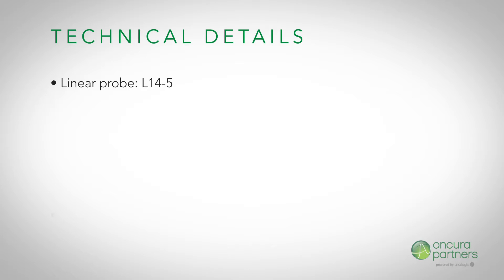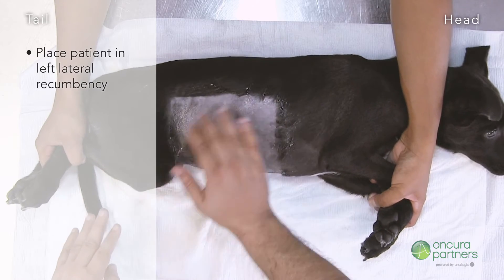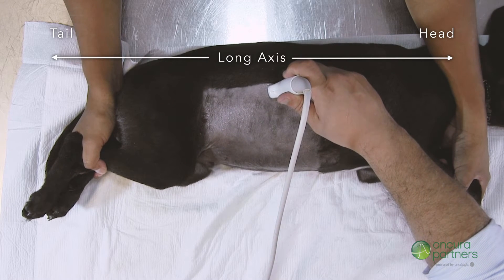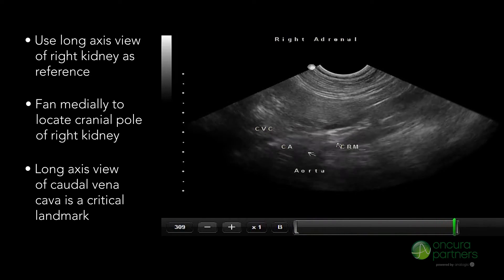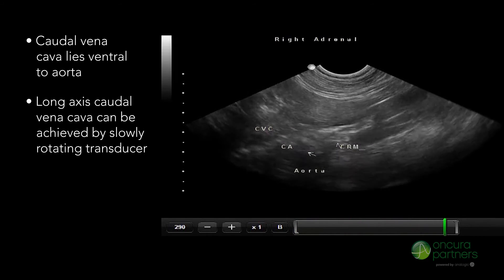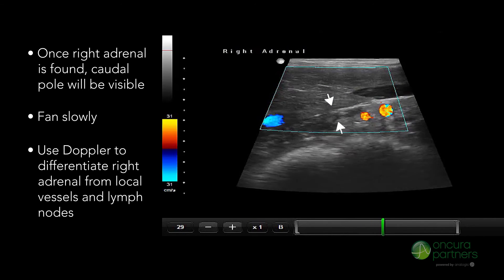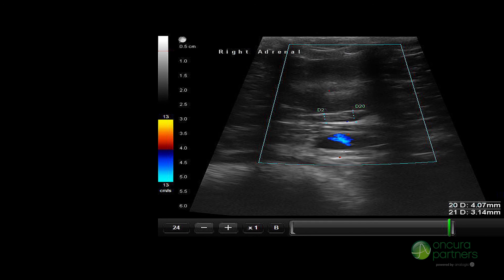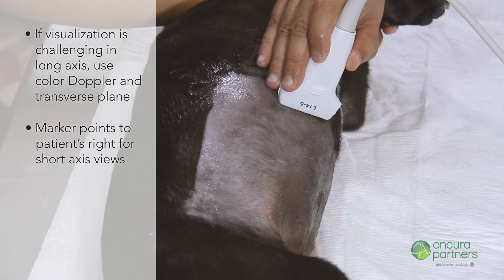How To Perform an Ultrasound for the Canine Right Adrenal Gland